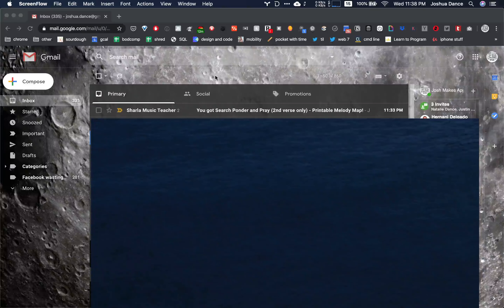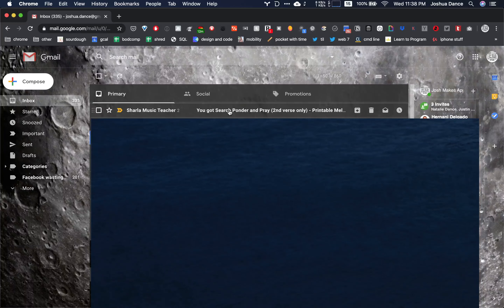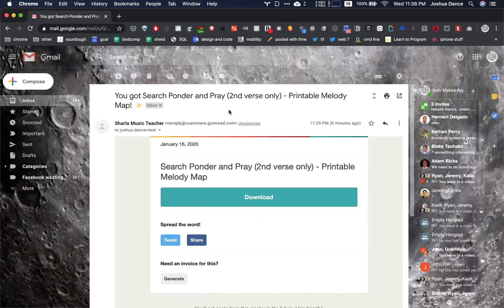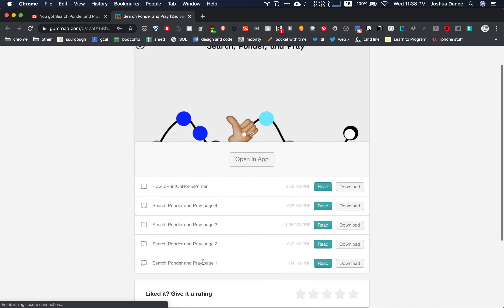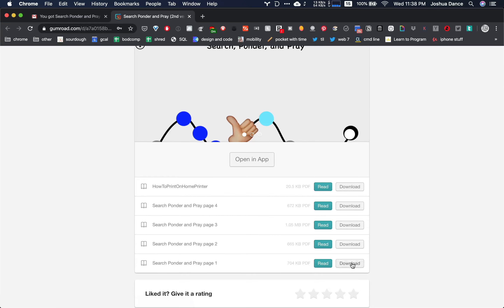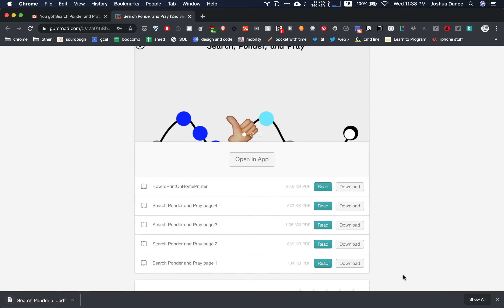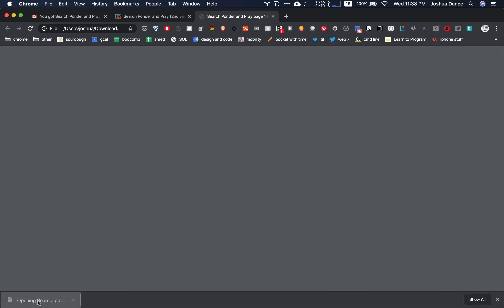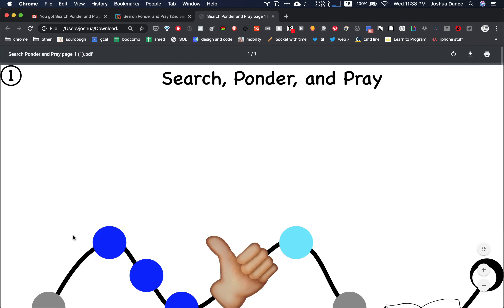How to download PDFs for Melody Maps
Quick video showing how to download PDFs for Melody Maps